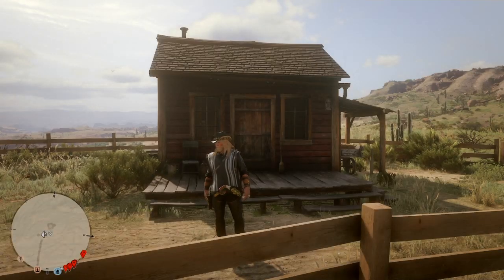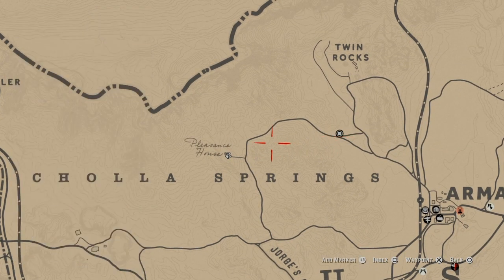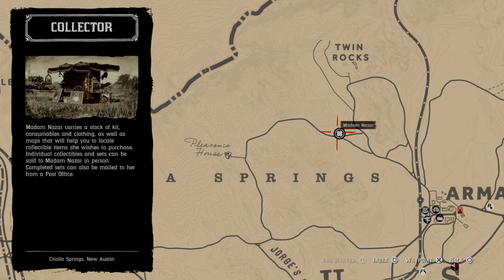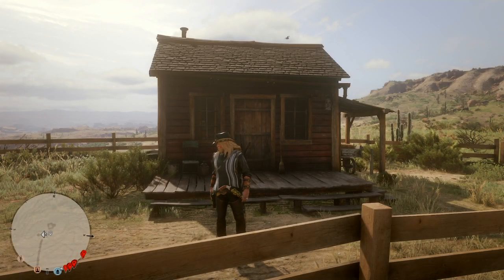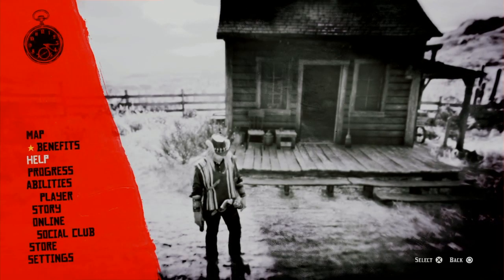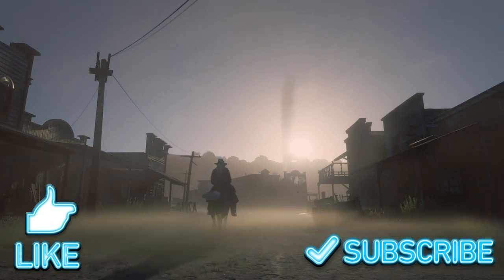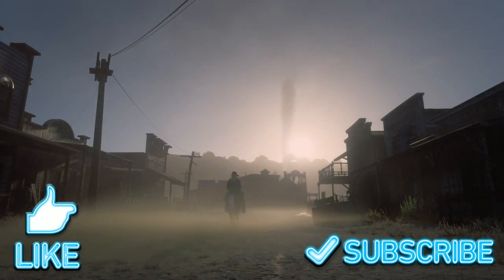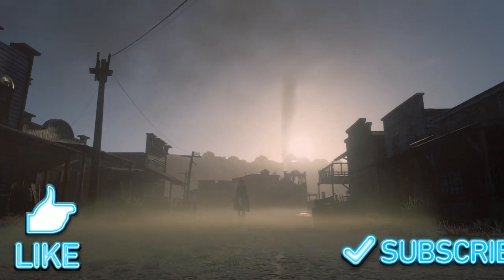SOLO SUPER FAST MONEY GLITCH RED DEAD ONLINE